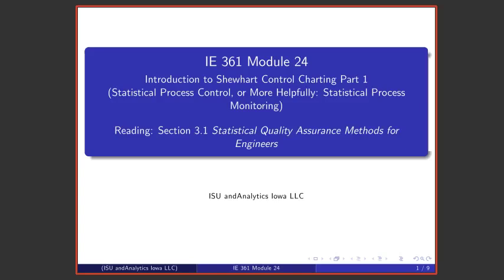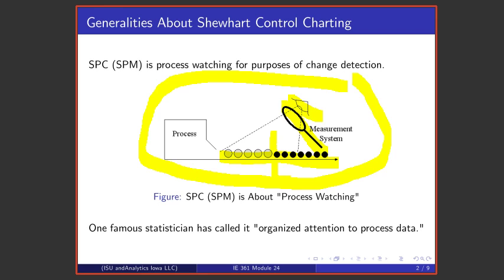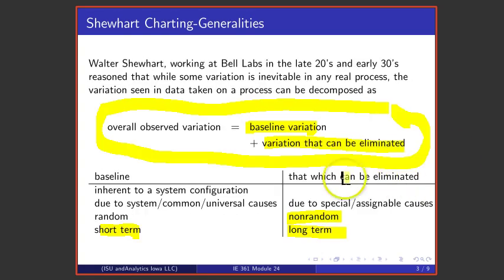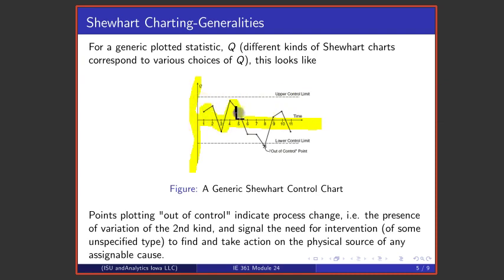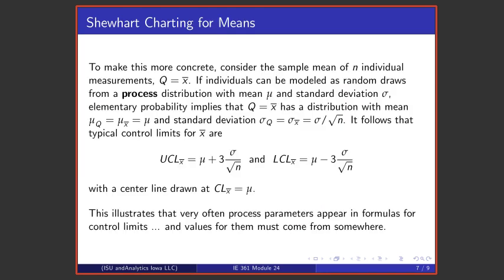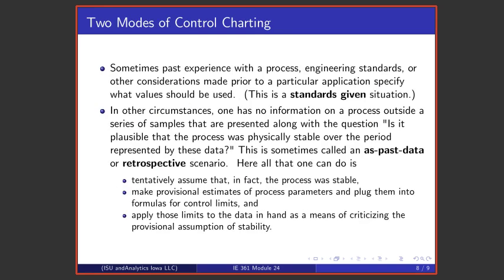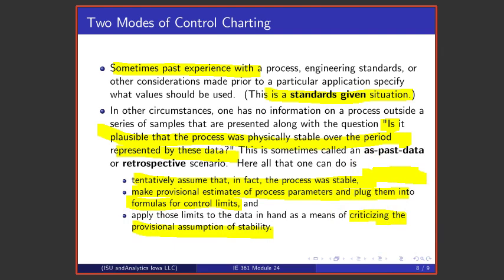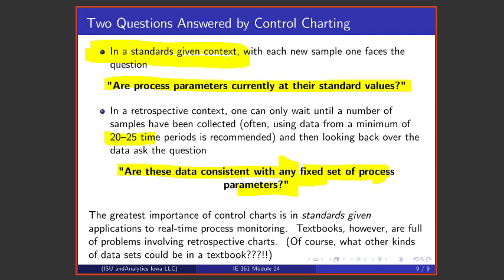Statistical Process Improvement Module 24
This lecture begins discussion of "SPC," better known as Statistical Process Monitoring.  It discusses Shewhart's grand conceptualization of partitioning observed process variation into that which is intrinsic and that which is not and is potentially reducible through detection and physical intervention.  The fundamental ideas of the Shewhart control chart are then introduced.